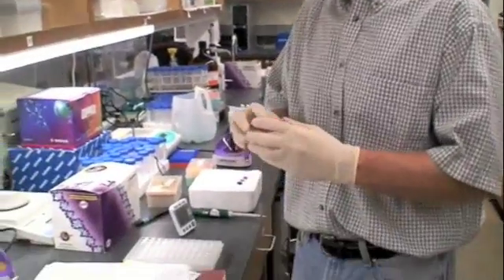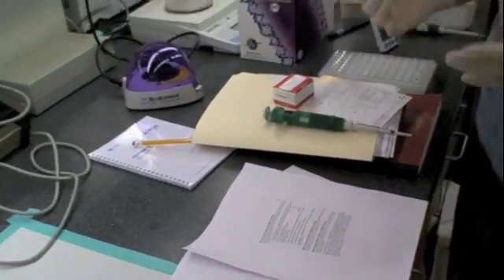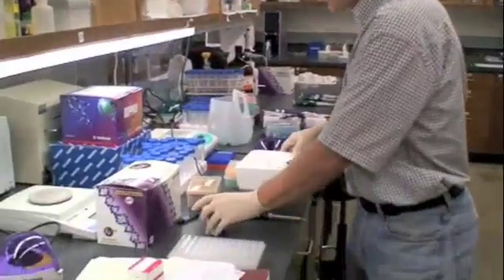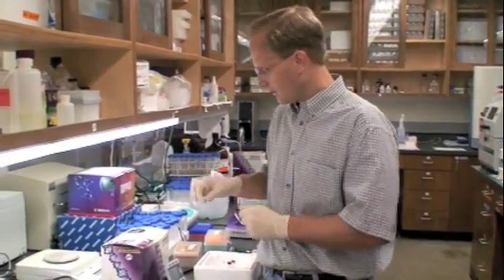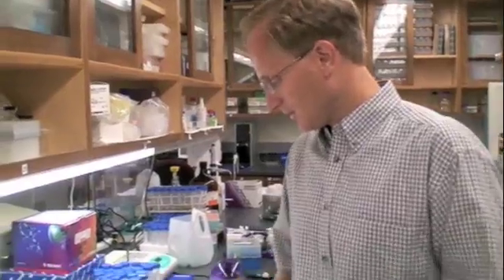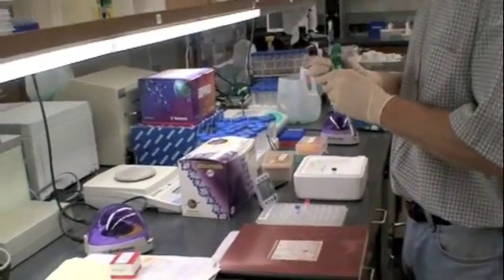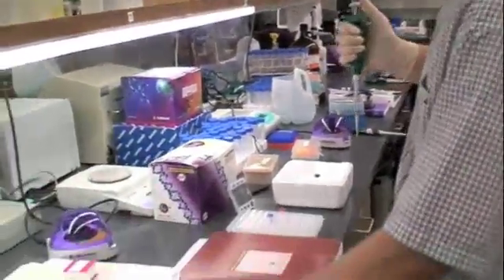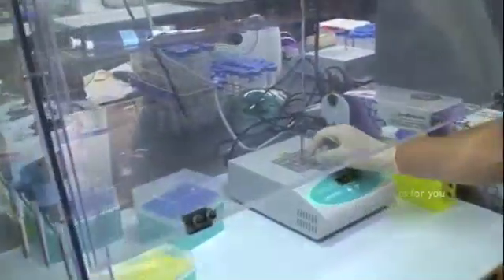cDNA Synthesis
Discusses how to follow the Invitrogen protocol for synthesizing cDNA from RNA. For Assignment 5.